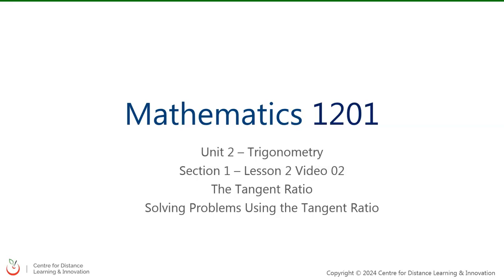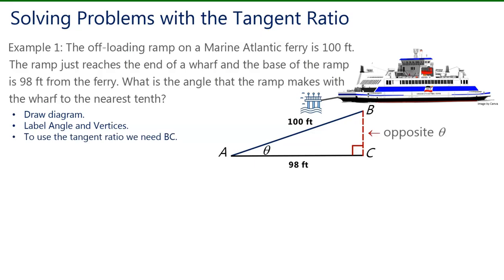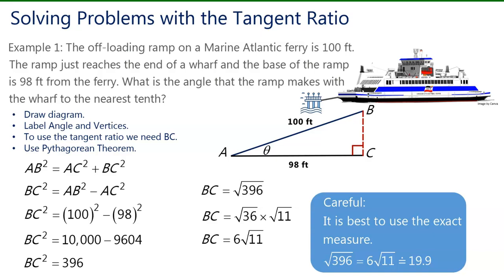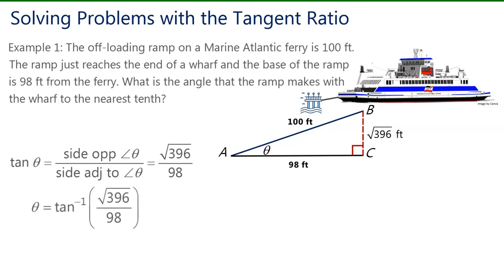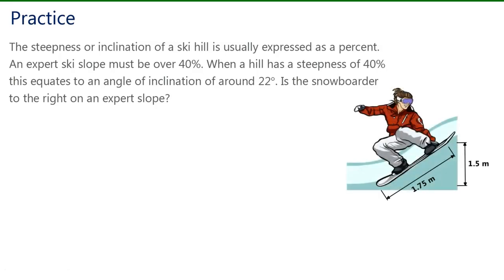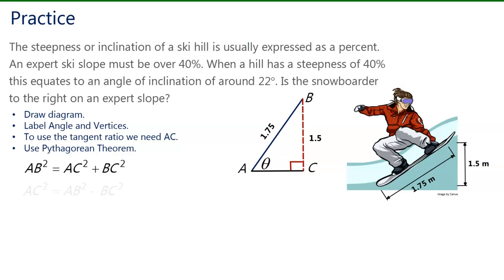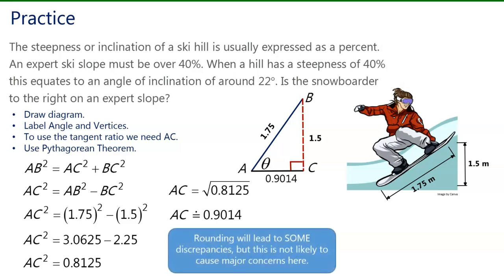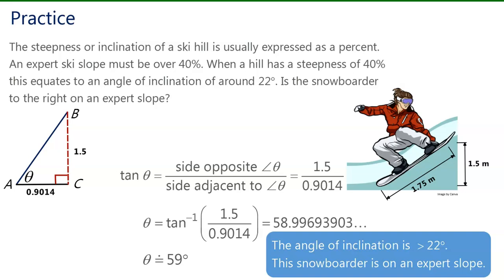Math 1201 — U2S1L2V02 — Solving Problems Using the Tangent Ratio